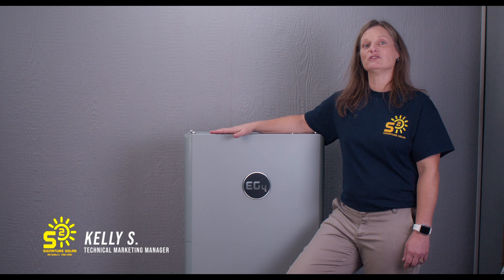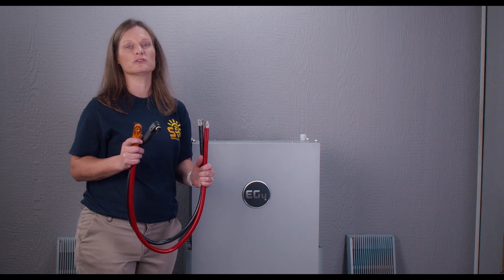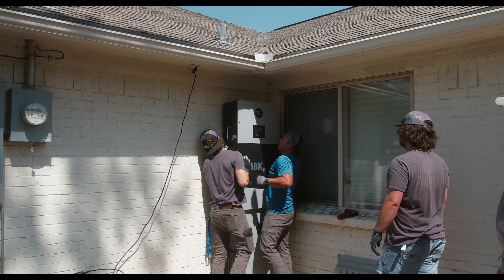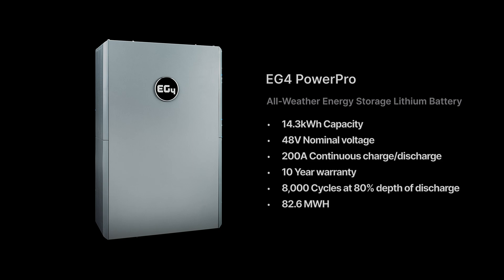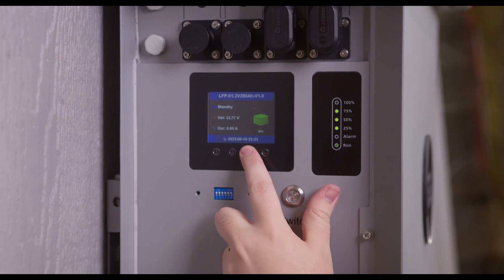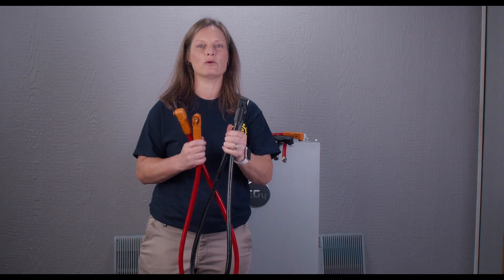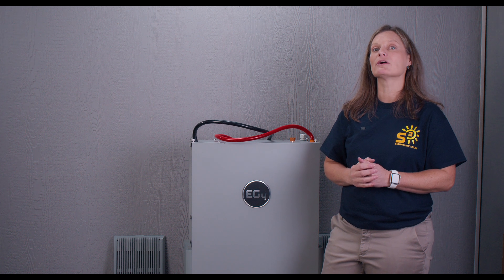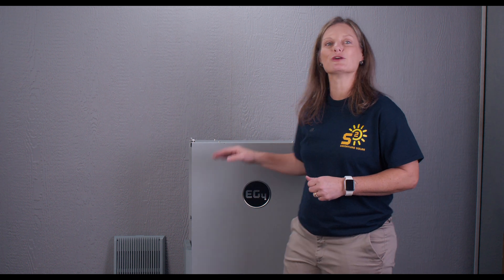EG4 WallMount All-Weather 14.3 kWh Battery with 18kPV Hybrid Inverter Spotlight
Discover the EG4 14.3 kWh WallMount Battery – Your Ultimate Solar Energy Companion! Get ready to explore the cutting-edge features of the EG4 WallMount Battery, designed to revolutionize your solar energy storage experience. High capacity with over 82.6 MWh lifetime production. From its sleek design to unmatched compatibility with various inverters, safety features, self-heating capabilities, and seamless integration options, this battery is a game-changer. Learn how you can power your home or off-grid cabin efficiently, even in cold weather, with its impressive technical specifications. And don't miss its outdoor rating and waterproof design for durability in any environment. Join us as we unveil the future of solar energy storage!